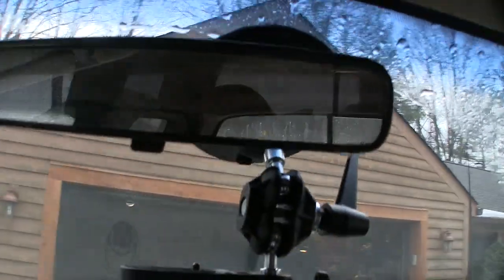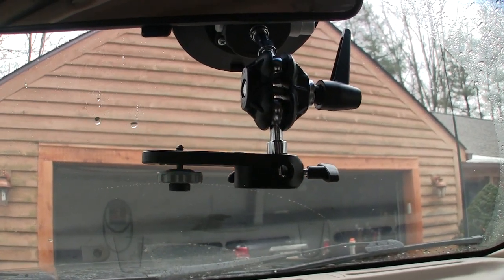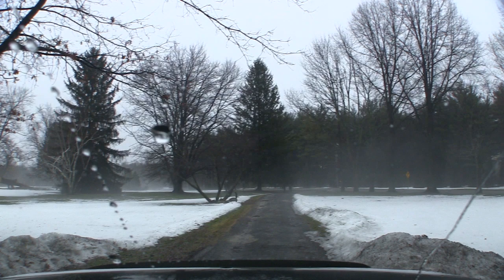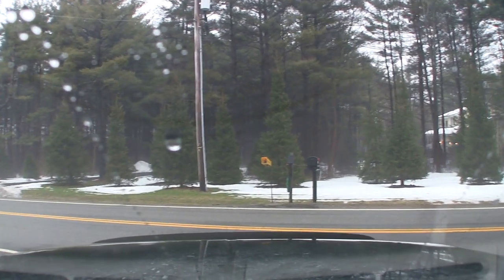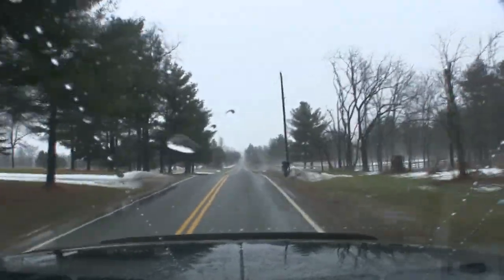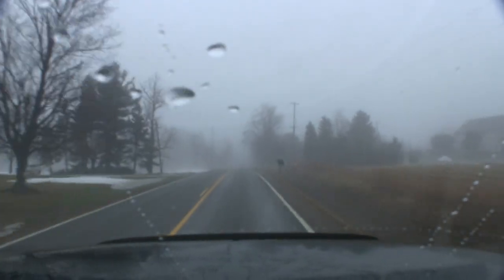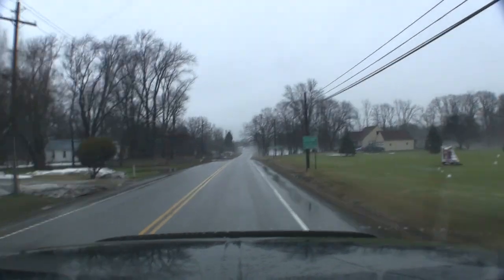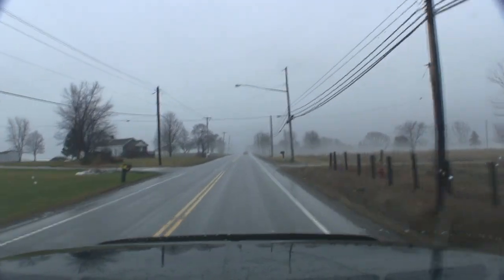Filmtools Gripper 115 vaccum grip camera mount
I purchased the Gripper 115 camera mount for the truck and wanted to do a demo on it.  The car mount for the camera has a 4 1/2" vacuum cup that secures it to the vehicle.  Buy this gripper 115 car windshield mount at filmtools.com